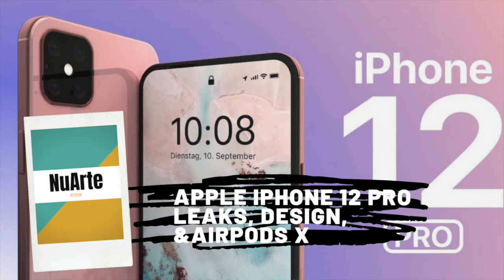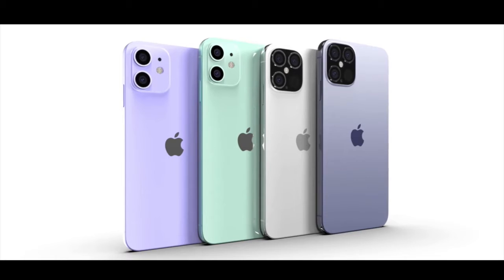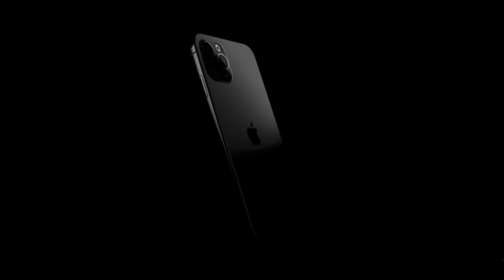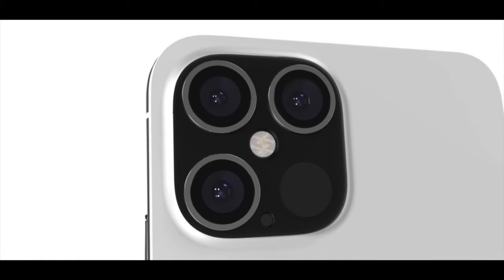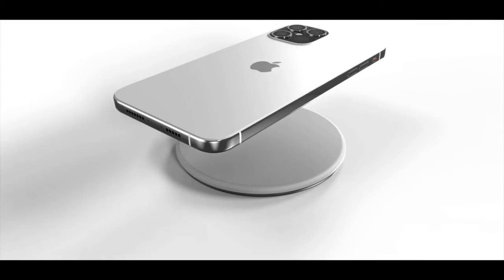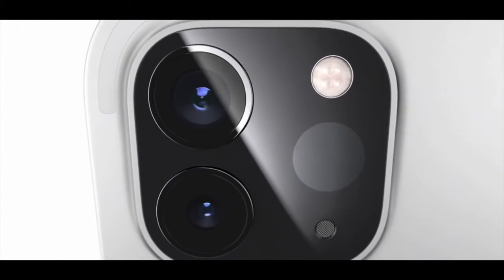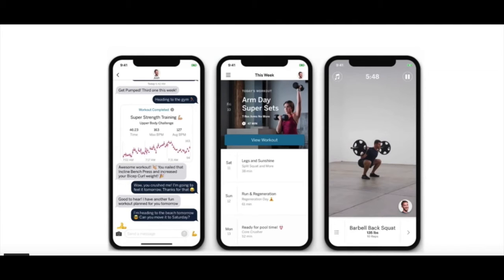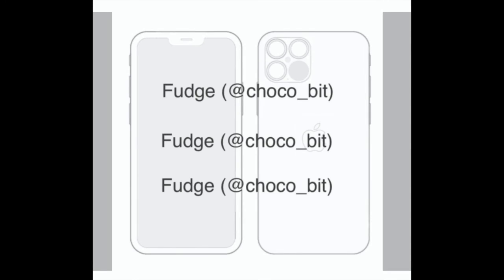iPhone 12 - Design LEAKS! iOS 14, AirPods X, 2020 CONFIRMED!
Apple's iPhone 12 Pro Final Design has finally leaked. The news is great to hear on where the new Camera and iOS 14 developments are heading.

Sources.

Max Weinbach (iOS 14 Leaks Source).